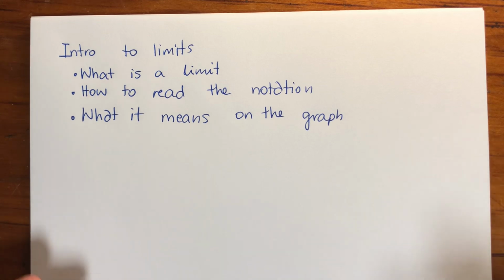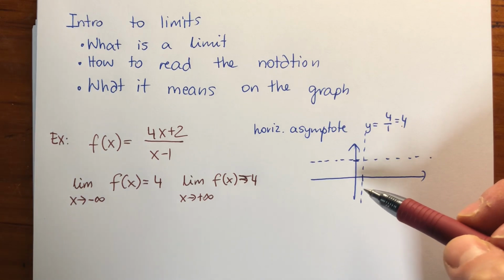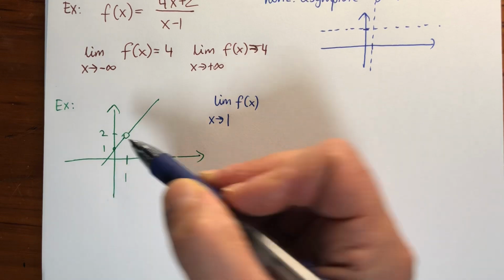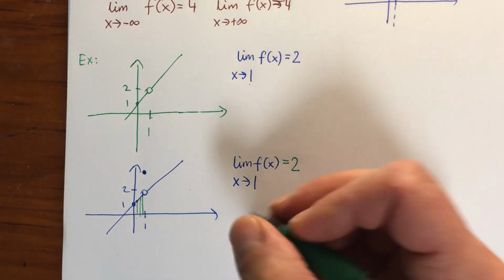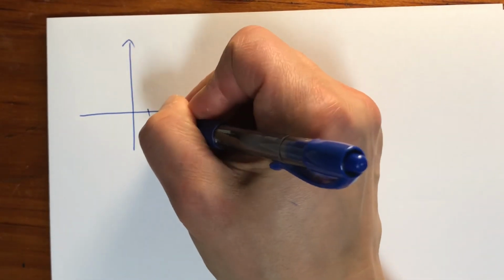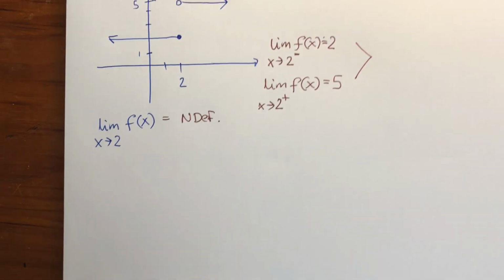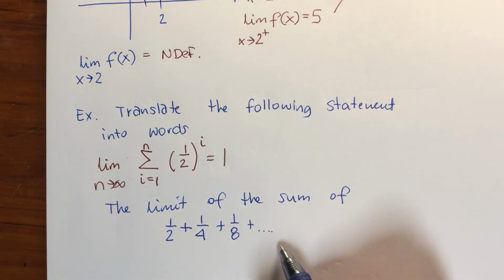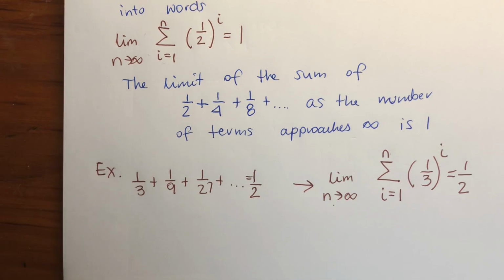5-1 Intro To Limits